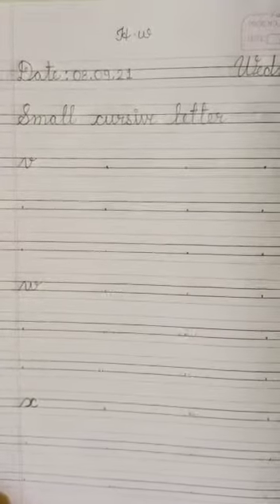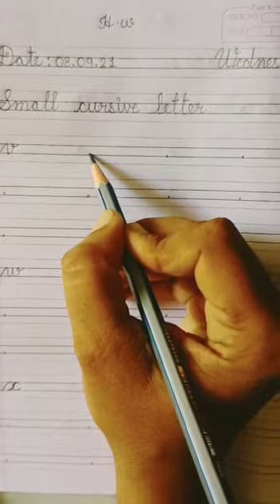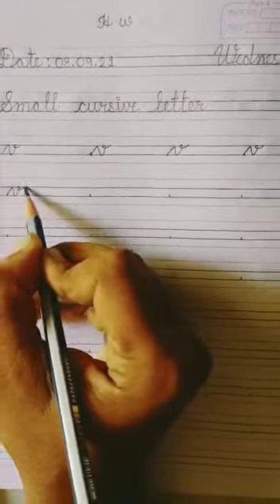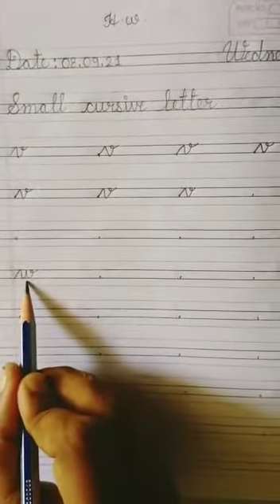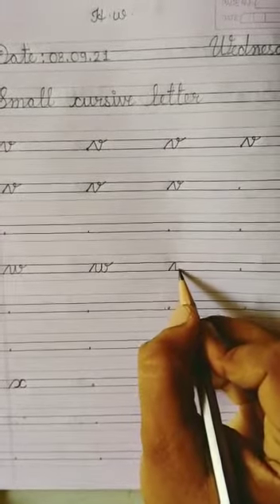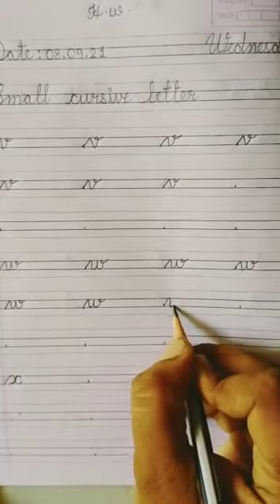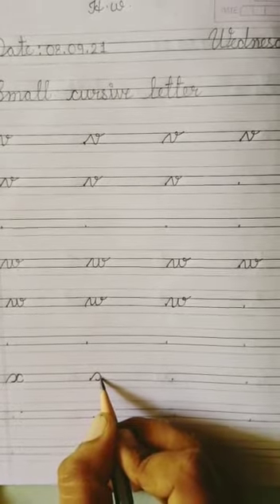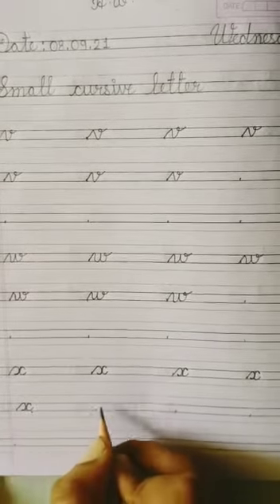TNEPS Class-KG-ll English (Cursive letter v w x )